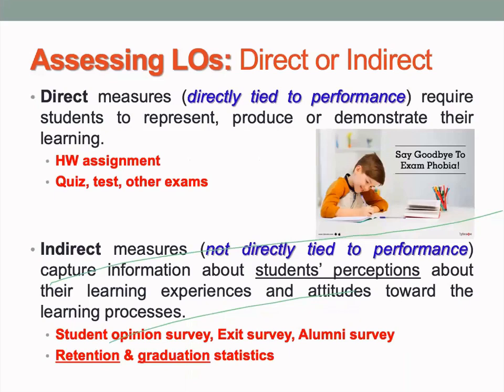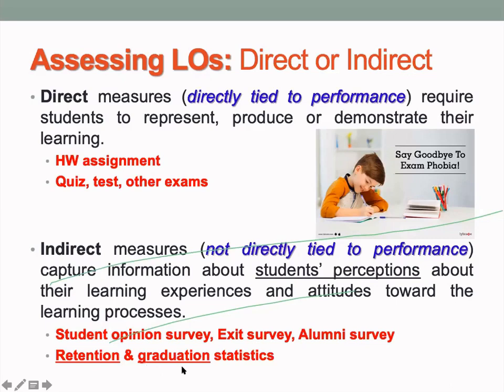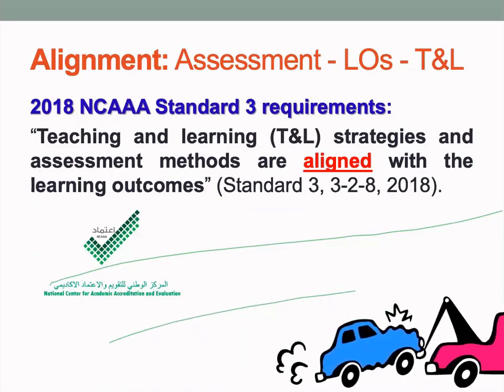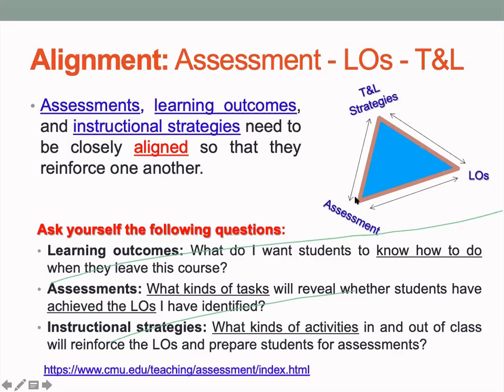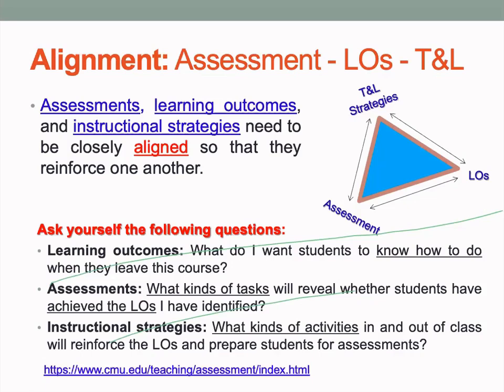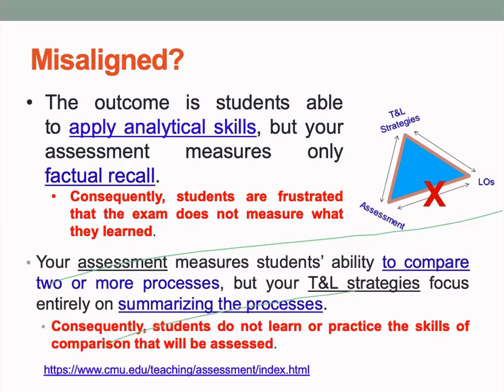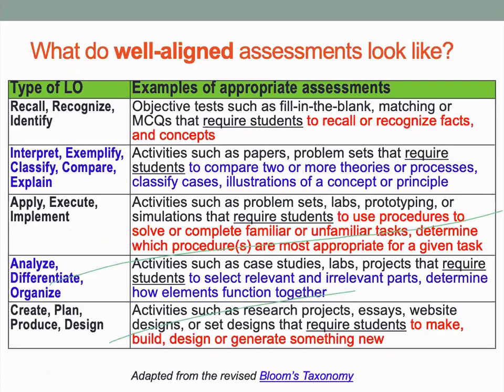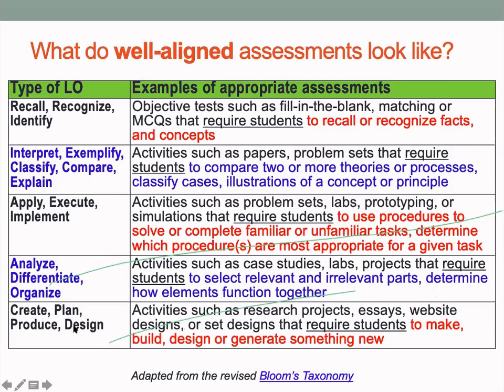Assessment Methods, Teaching Strategy and Learning Outcomes - Part 2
This talk was delivered on 13 October 2020 via Zoom Meeting.
Part 2: Assessing Learning Outcomes